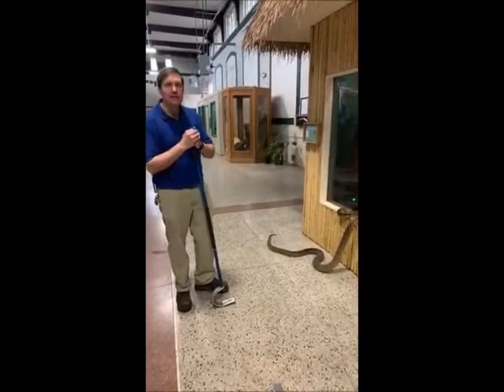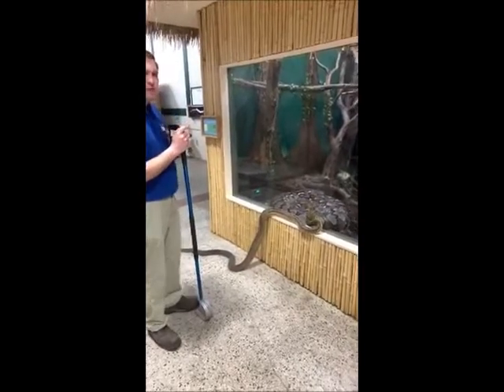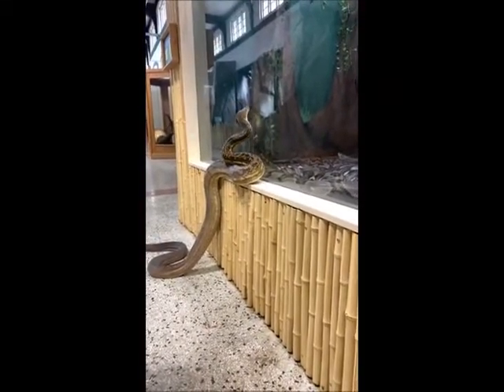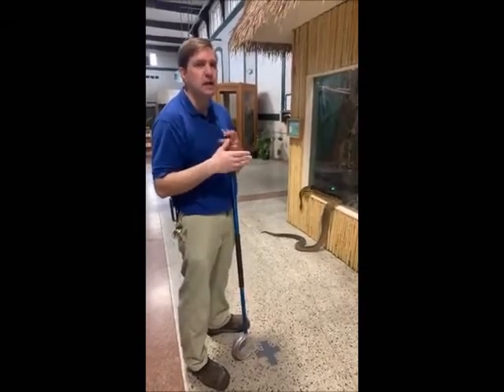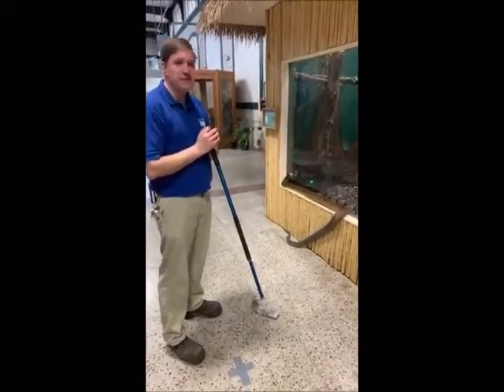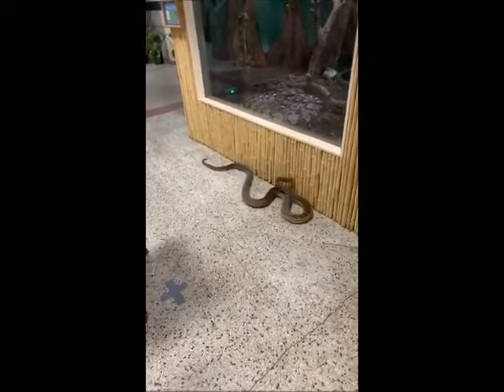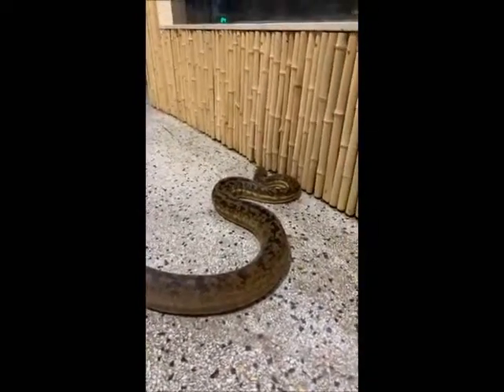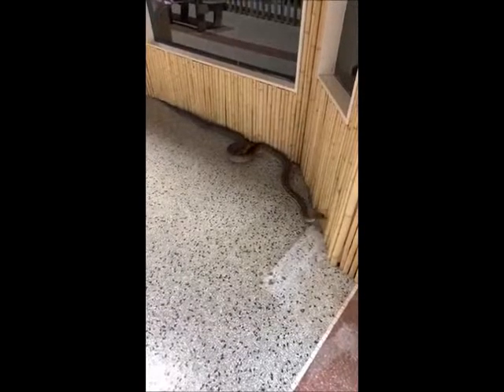Miller Park Zoo: Pythons!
Keepers Eric and Grace discuss pythons.

We greatly appreciate any support you can provide!